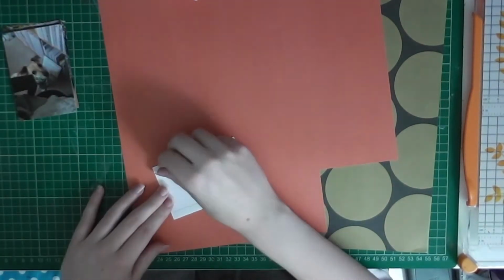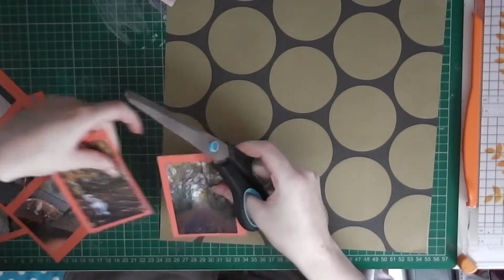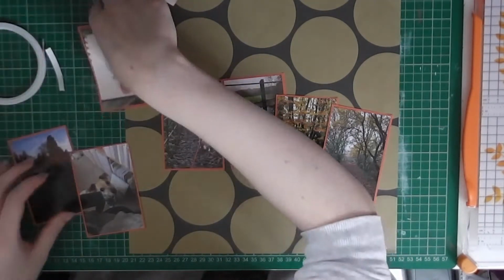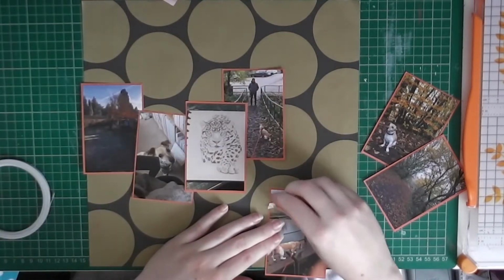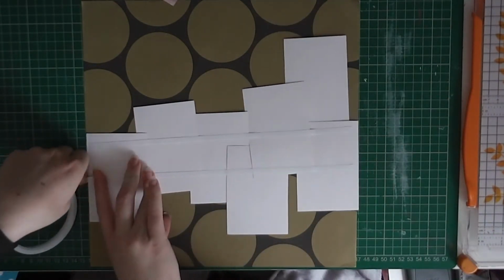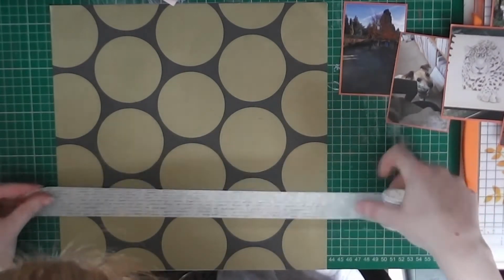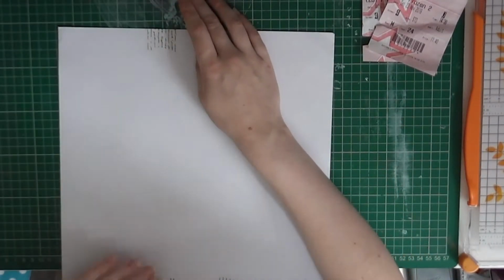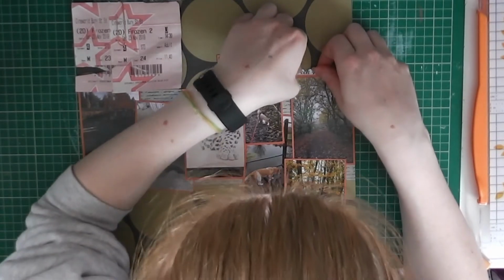Scrapbook Process: Week 47 | Sarah Elcombe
Etsy Shop, Sarah's Craft Hub:

Camera: Panasonic HC-V100
Editing Software: Windows Movie Maker
Thumbnail creator: Canva